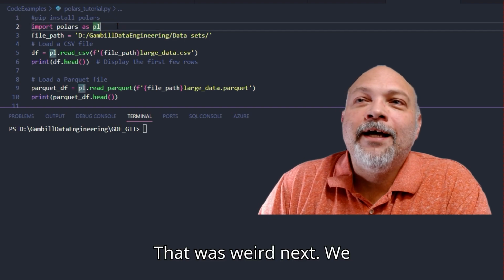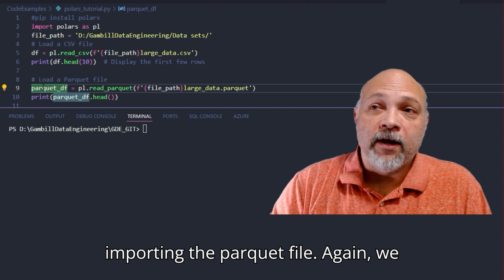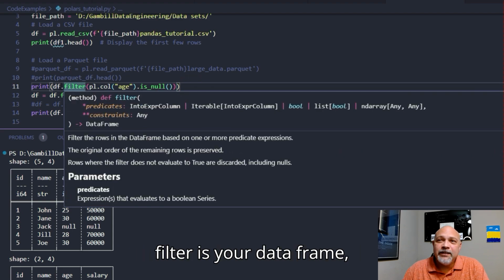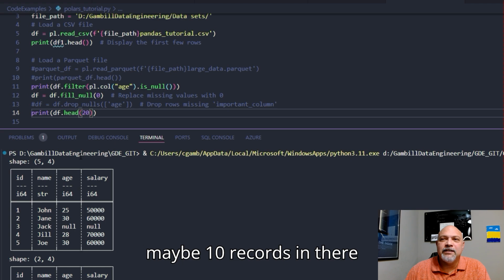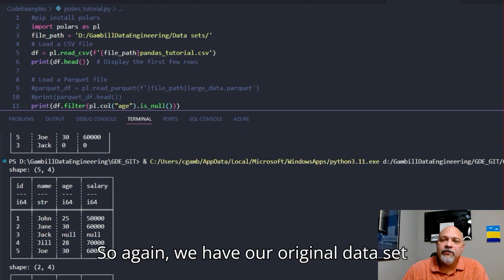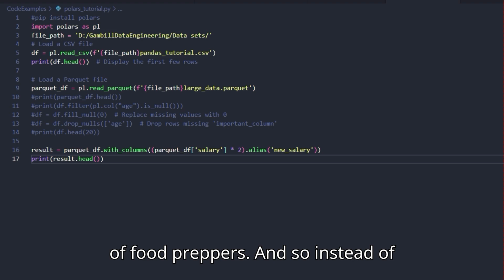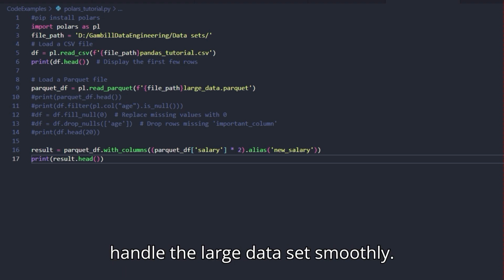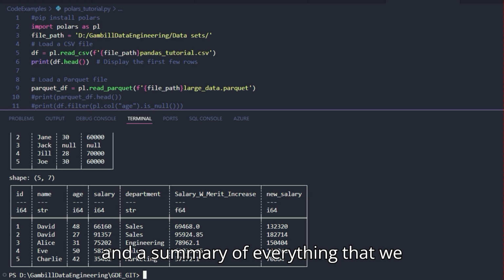Your Pandas Skills Are Obsolete—Here's What's Better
The NEW Data Roadmap:
In this video, you will learn how to use Polars to supercharge your data processing in Python.

Polars is:
Fast,
User-friendly
Perfect for working with large datasets!

We will cover the basics of Polars, including how to create DataFrames, perform data cleaning and transformations, and aggregate data.

Data Processing with Polars Chapters:
00:00 Polars for BIG DATA!
00:22 What is Polars?
01:12 Why choose Polars over Pandas?
02:08 How to load data with Polars? (Actual Coding)
04:41 Polars Dataframe visualization... I love it!
05:26 How to handle missing values in Polars?
09:40 Do I need to chunk in Polars? Performance enhancements of Polars over Pandas
10:20 Polars Analogy TIme!
11:30 Adding new columns with calculations to a polars dataset
13:46 Summary and Recommendations!
14:40 How will you use the power of Polars? Affiliate links to great Data Engineering Books

Data Governance: